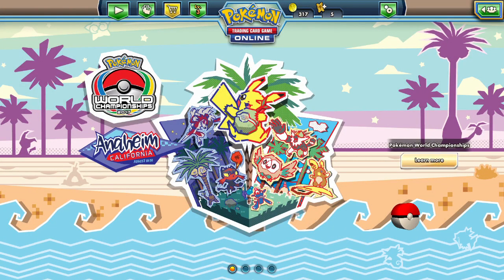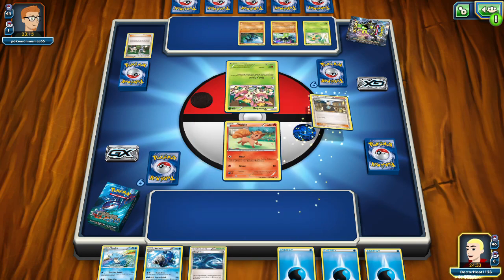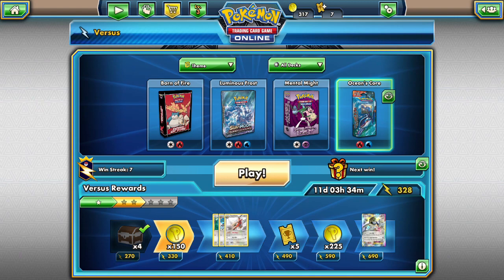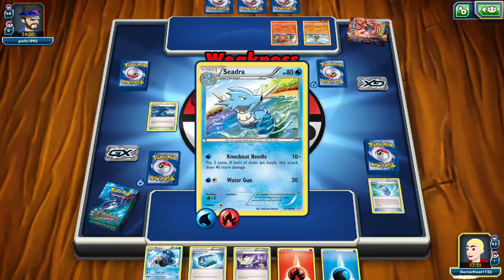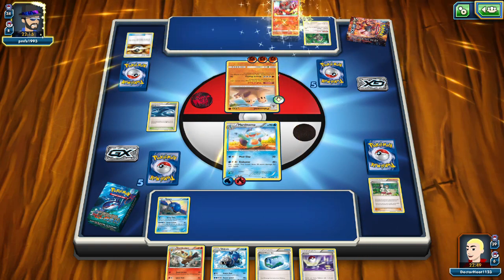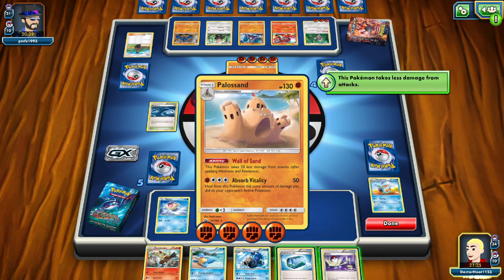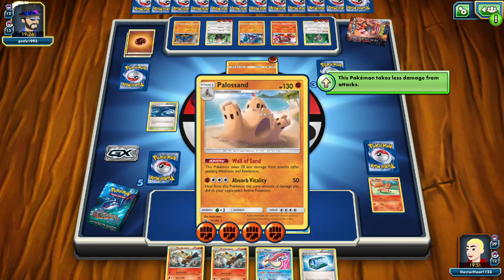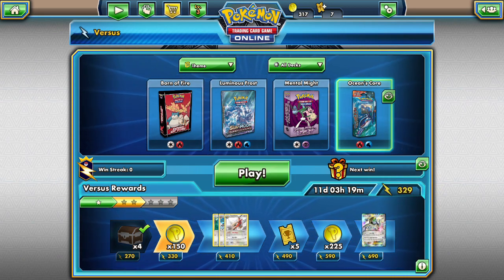Ocean's Core- VideoJunkie Plays Pokemon TCG Online Episode 3